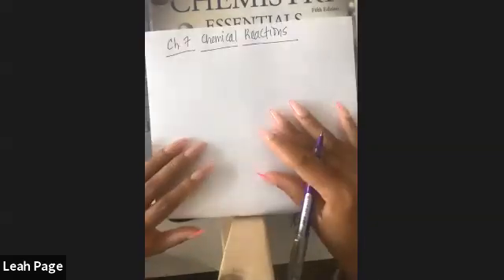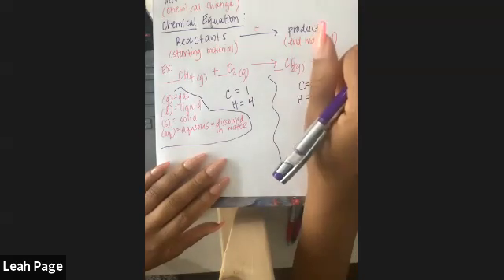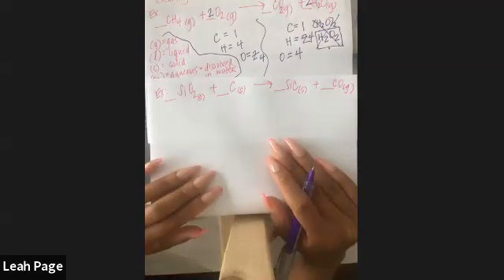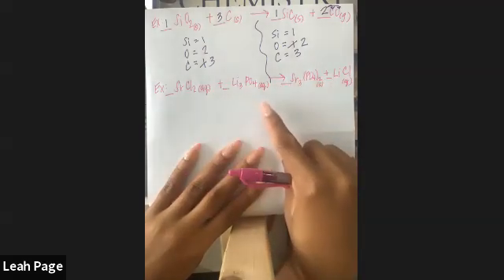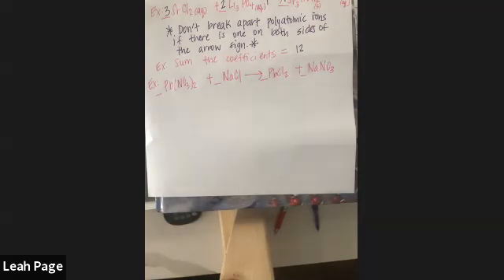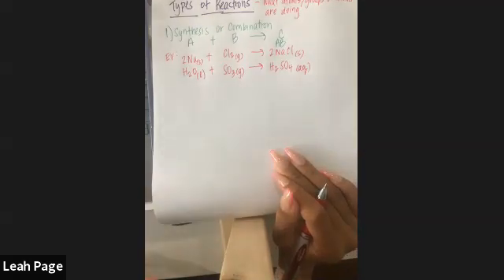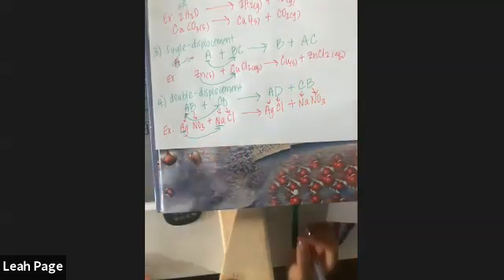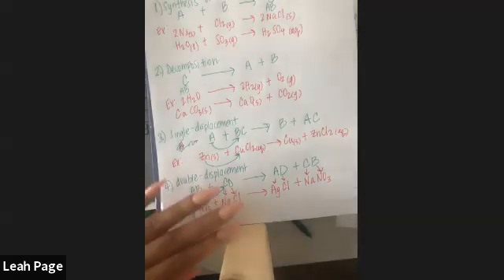Ch. 7 Balancing Equations